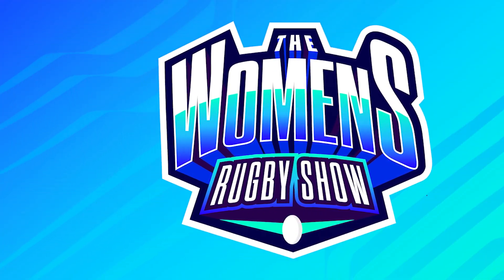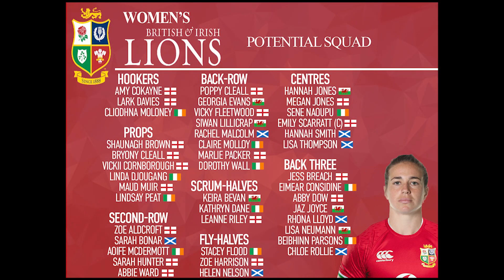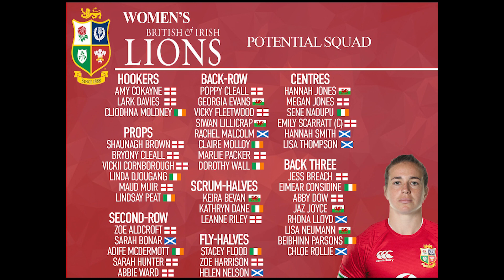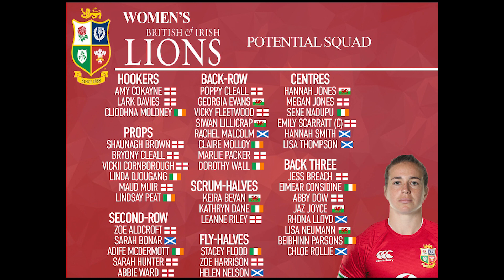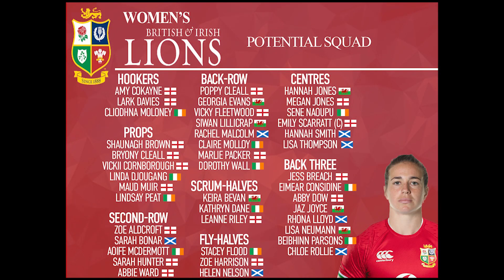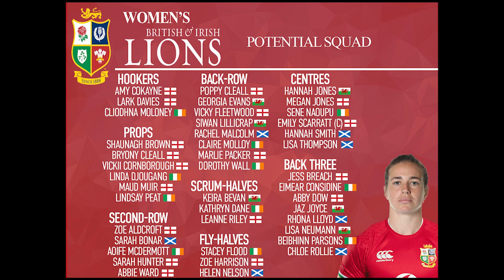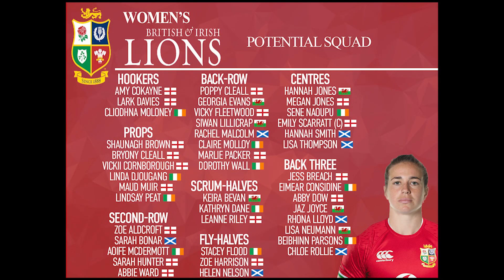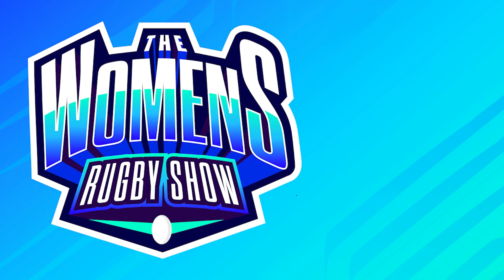MY WOMEN'S BRITISH AND IRISH LIONS SQUAD?!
In part two of our Lions special, Sam faces some tough decisions as he picks his potential Lionesses squad.

Let us know what you think about Sam's squad and who would be in your squad in the comments.